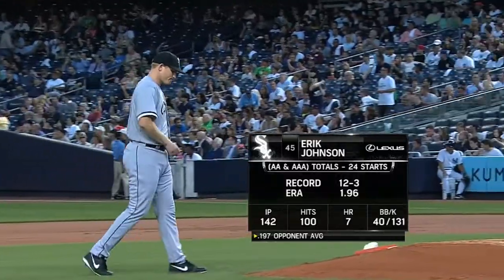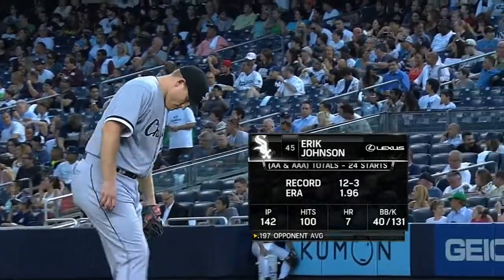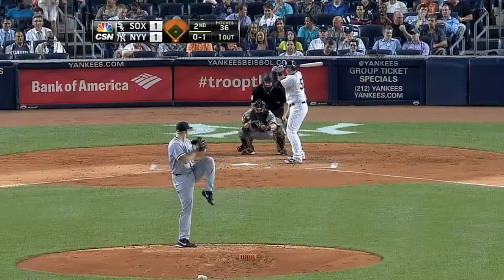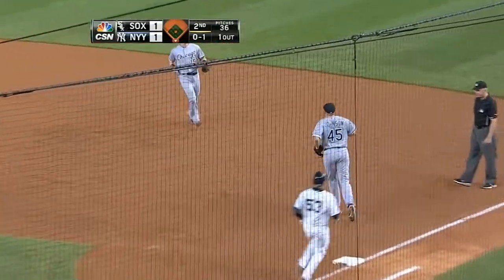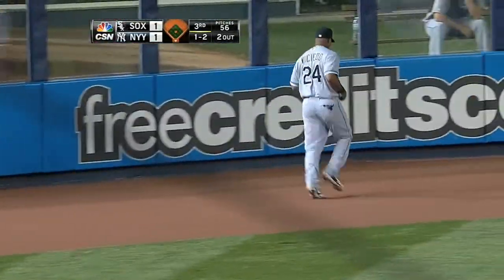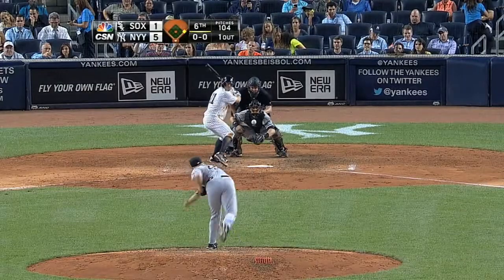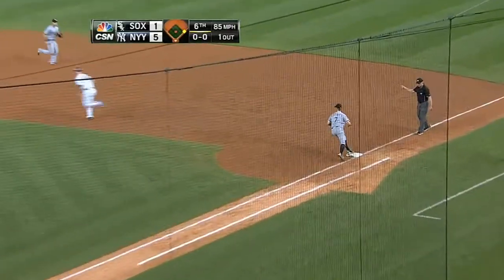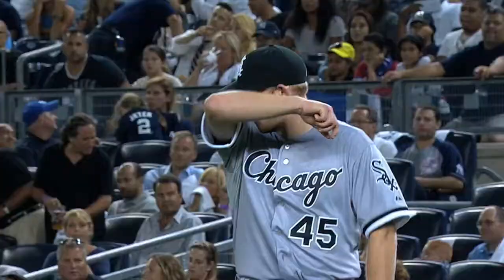2013/09/04 Johnson's Major League debut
CWS@NYY: Johnson allows three earned in MLB debut